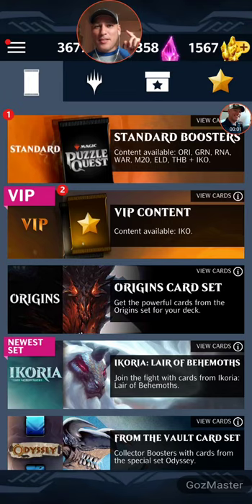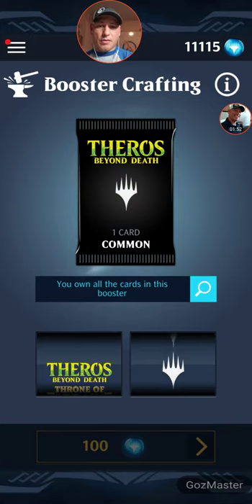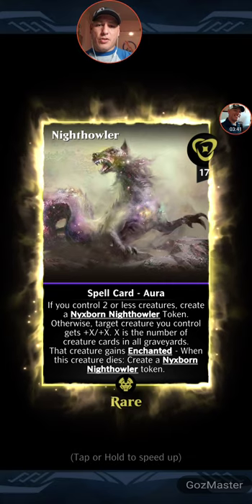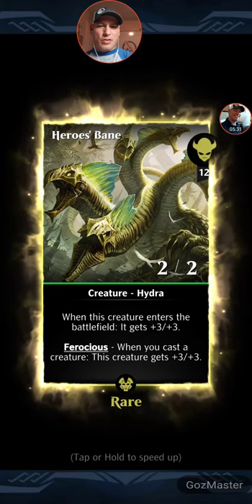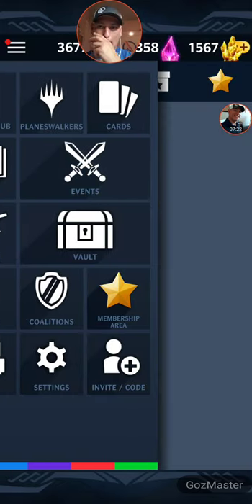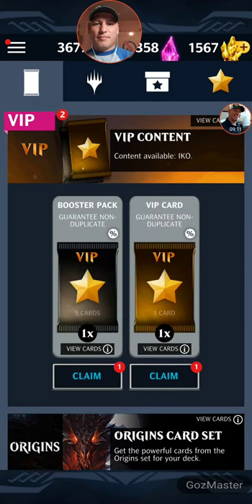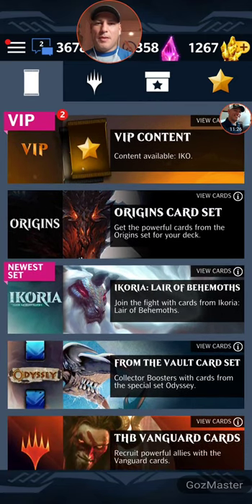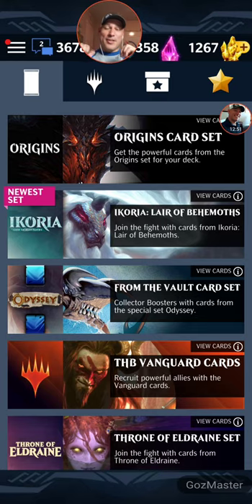Pulled an Ultimatum! - How to Max VIP Non-Dupe Packs in MTG Puzzle Quest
MTGPQ VIP Non-Dupe Packs are epic!

You're guaranteed not to get a duplicate of cards you've already got, but that includes commons and uncommons :(

So how do you max out your pills from these weekly packs? Simple...

Watch & learn nerds :)

What other ways do you max out your pack pulls?